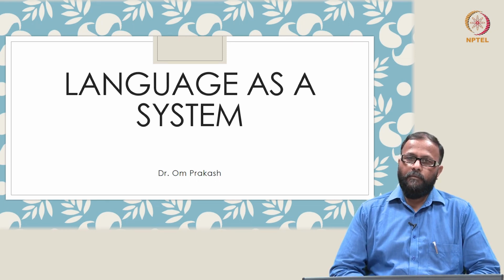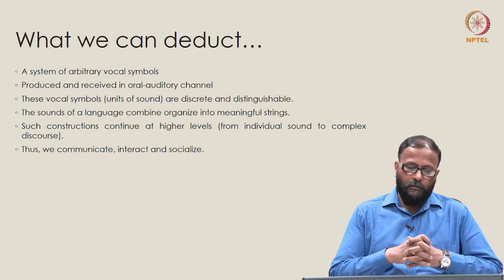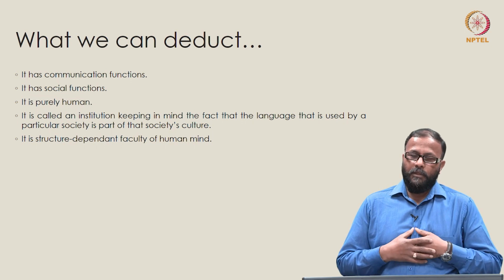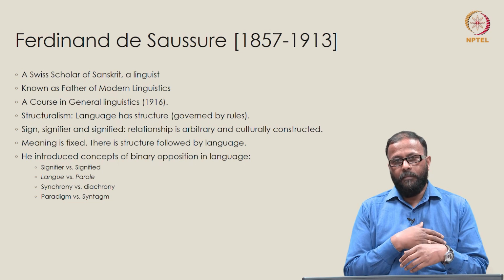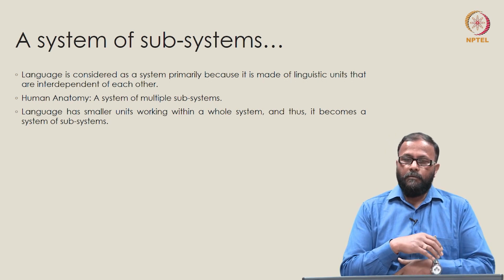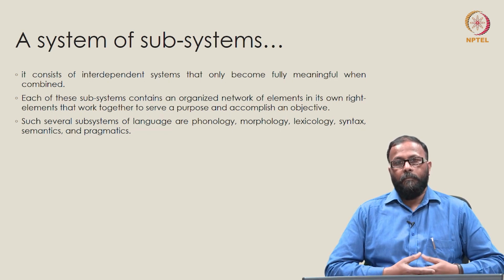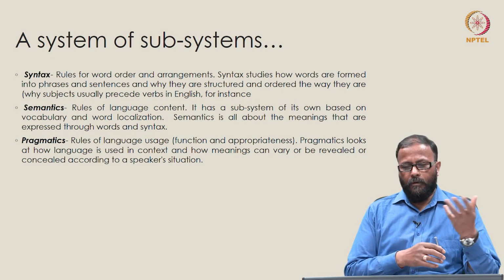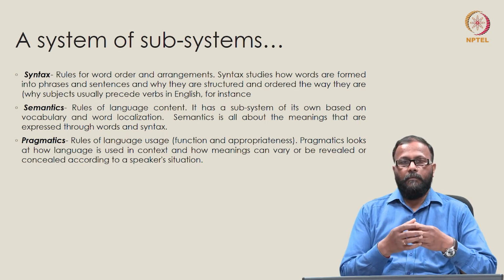mod01lec02 - Language as a System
Language as a System
UP-201312
This lecture explains the levels of representation of language and gives an introduction of concepts like Phonology, Morphology, Syntax, Semantics, Pragmatics, building blocks of language, Phonology, Morphology, Syntax, Semantics, Pragmatics, building blocks of language